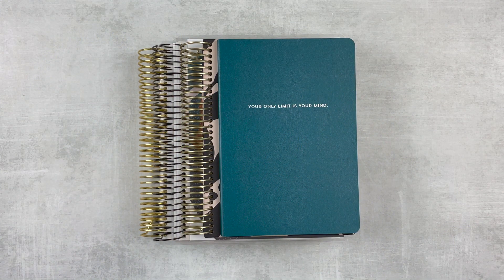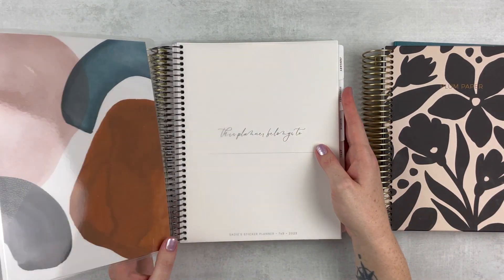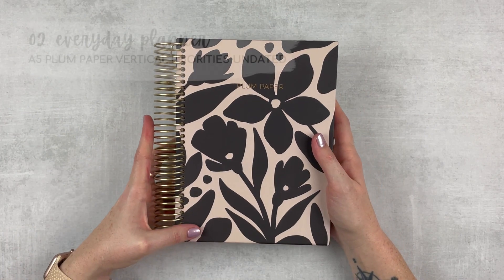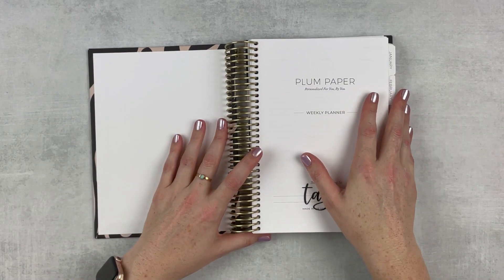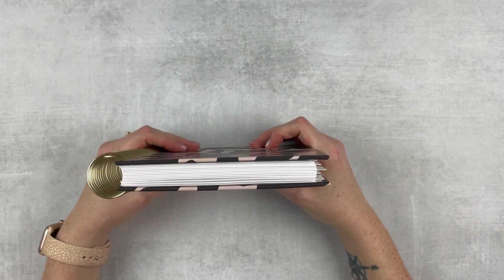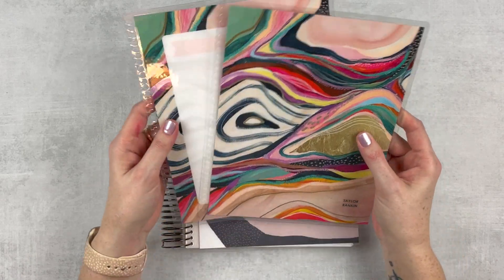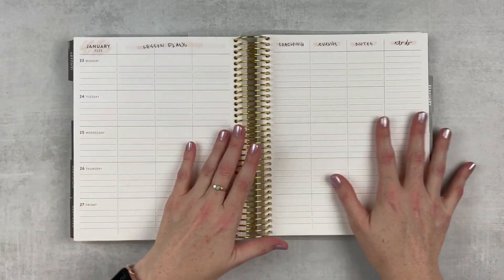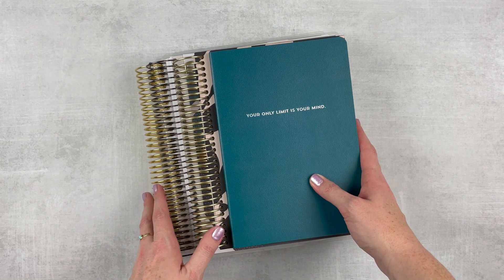2023 PLANNER STACK 📚 | the four planners i'll be using to start 2023! | tattooed teacher plans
⇢ in this video, i share the four planners i'll be using in 2023.  at least to start with!  i usually don't make drastic changes, just little ones.

🕓 TIMESTAMPS:
0:00 intro
1:52 1️⃣ makselife companion notebooks | goal planning system
3:23 2️⃣ undated plum paper a5 vertical priorities planner | everyday planner - weekly & monthly
5:15 3️⃣ sadie's stickers dated planner | memory planner
6:57 4️⃣ 7x9 focused ec teacher lesson planner | teacher planner

✼ everyday planner + content & future planning | plum paper vertical priorities A5 planner undated